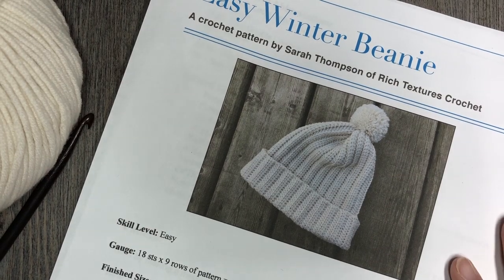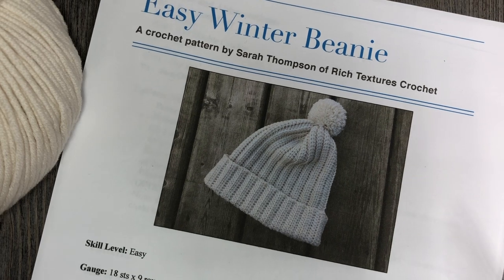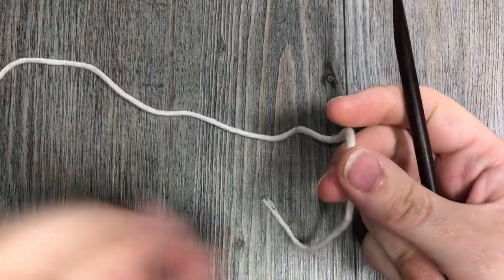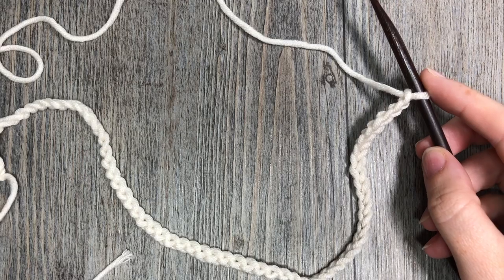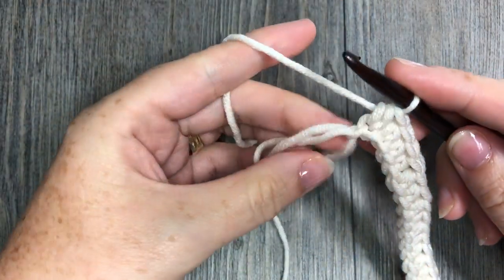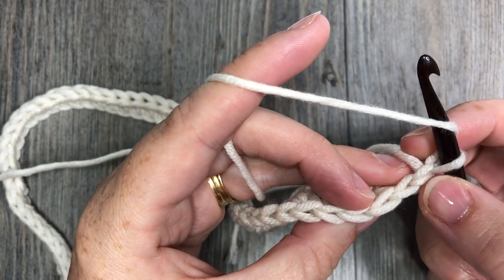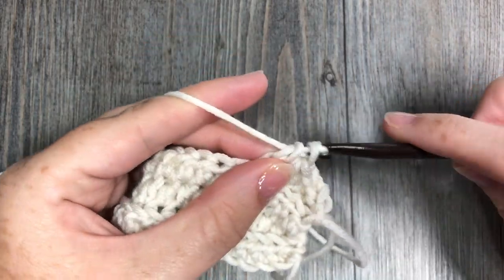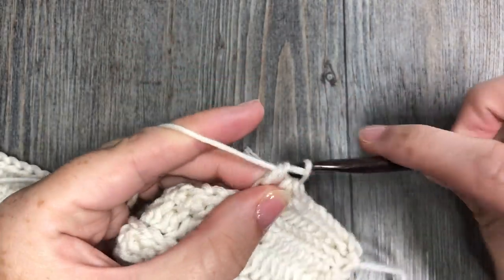Easy Crochet Winter Ribbed Hat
Today we are going to learn how to crochet the Easy Winter Beanie.  This hat was designed in collaboration with @SugarBushYarns for Operation Gratitude

This hat is easy to crochet and versatile in its design.  You will find the free written crochet pattern

Finished Size: Approximately 9.5 x 13 inches laid flat, 20-21 inch circumference at hat opening.

Yarn: Bold by Sugar Bush Yarns (100% extra fine super wash merino wool; 3.5 oz/100g; 190 yds/174 m); 2 Skeins Dover’s Sand

Hook: Size J/10 (6.0 mm). Adjust hook size if necessary to obtain correct gauge.

Notions: Yarn Needle, pompom if desired.

Sarah